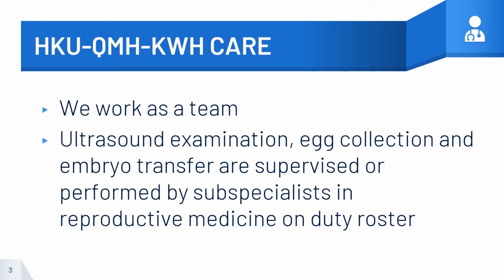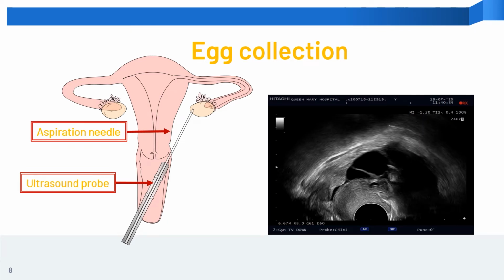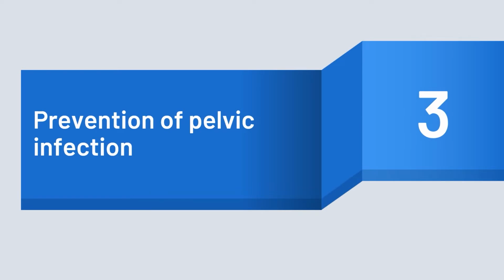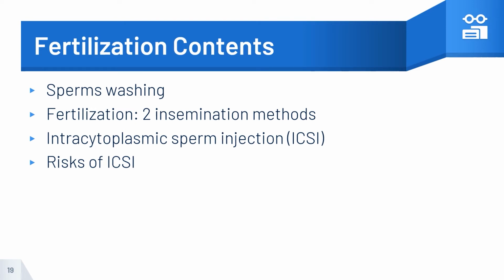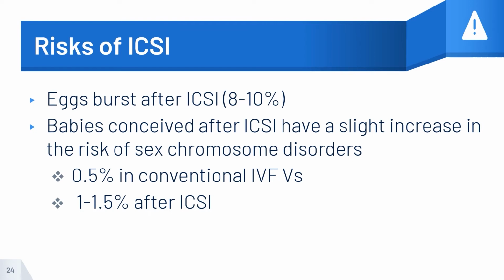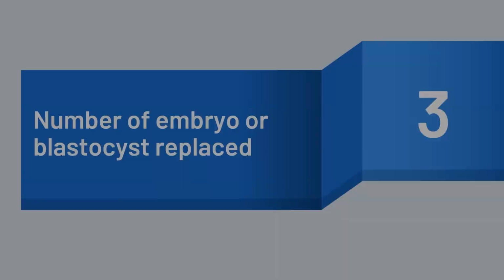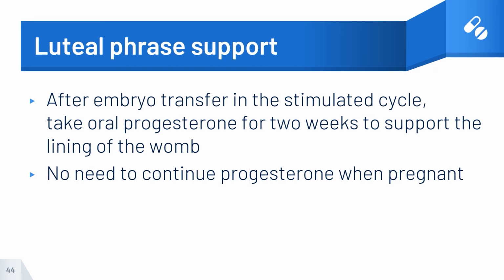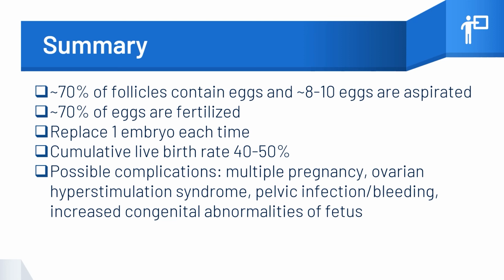IVF counselling 3 - In Vitro Fertilization IVF： Egg collection, Fertilization and Embryo transfer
Egg collection and embryo transfer: This gives the details of egg collection and embryo transfer procedures. You can view it during ovarian stimulation and before egg collection.